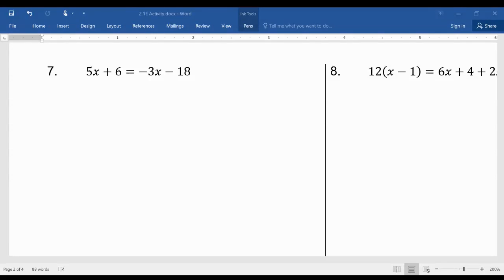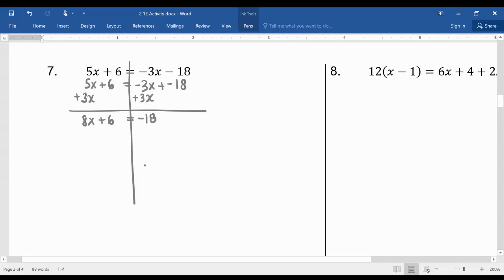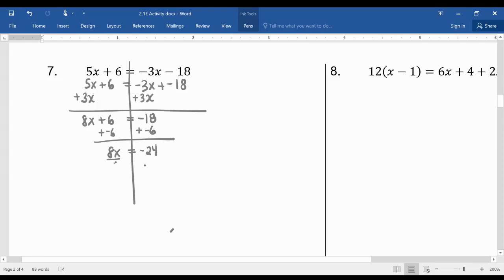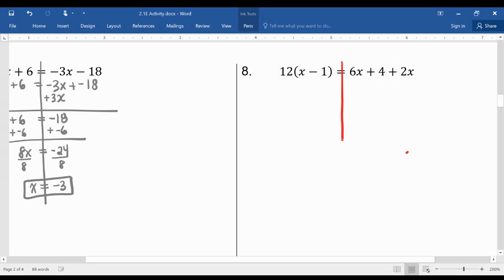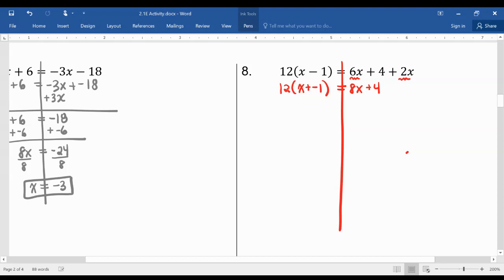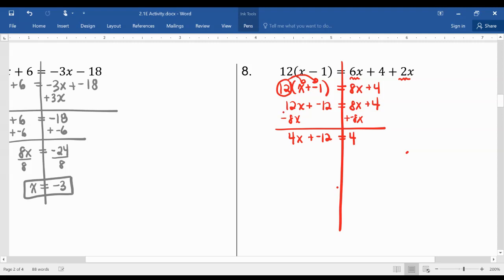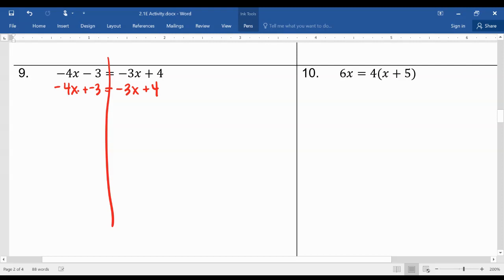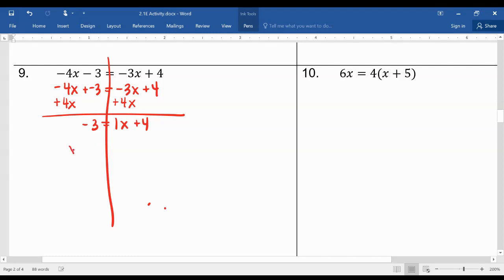2.1E Activity - #7-9